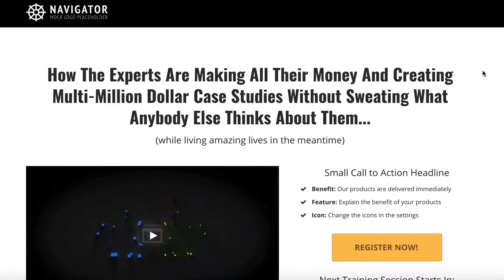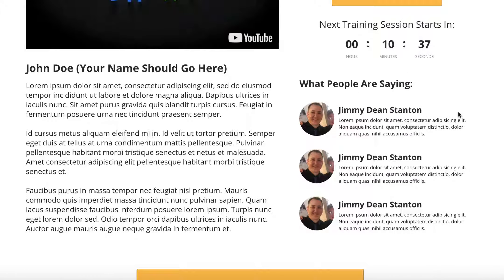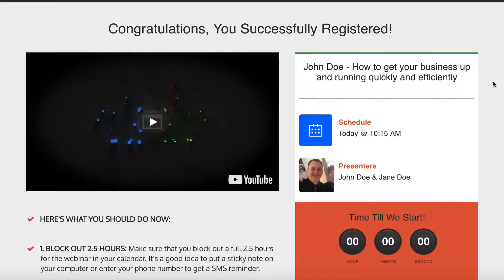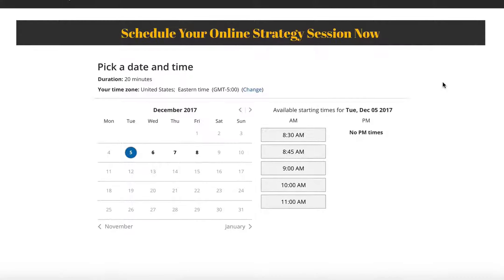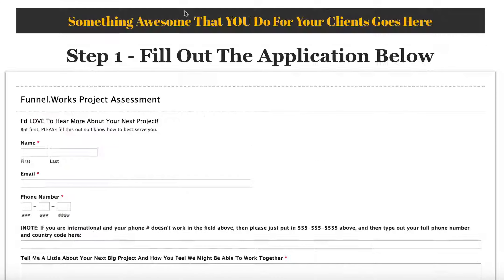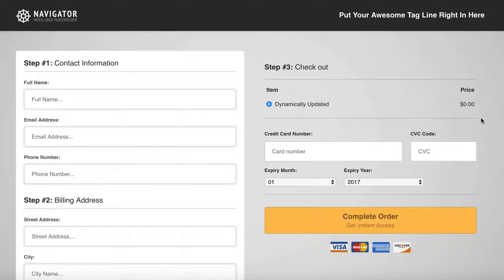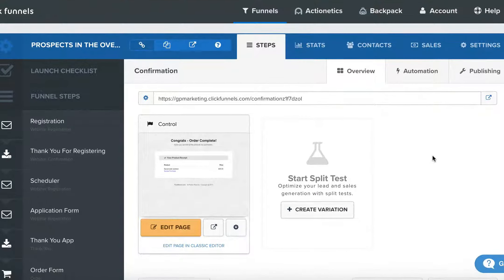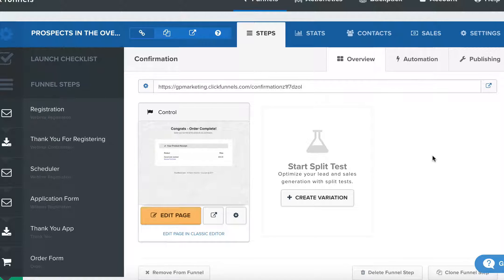Prospects In The Oven High Ticket Automated Webinar Funnel On ClickFunnels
Looking for a high converting, clean, simple, most elegant format for your HIGH TICKET REGISTRATION funnel system?

This fully branded and clean style high ticket funnel will blow your mind and put prospects straight in the oven, ready for closing in less than 48 hrs.

From ad conception to enrollment in your final high ticket program that costs over $5k, this is such a simple design that will yield high end results.

It all starts here, and everyone needs a start.

My private clients spend over $3k to have something like this custom designed, so to get your hands on a ready made high ticket funnel like this for only $297 is one of the best things you could ever ask for in life.

After being involved in the "high-ticket" space for over 3 years now, the biggest hangup I see is getting this built.

The concept makes sense, the funnel makes sense, the strategy and system make sense...

... But getting THIS built is one of the longest pieces to get right.

Seriously, though, you could have to pay over $2k to most funnel builders to get something like this built just like this (I know, that's how much I charged to build it for my first client), so to get it now for only $297 is an absolute steal.

You will need some third party software programs to embed in order to complete your funnel.

1 - A webinar program like Stealth Seminar, WebinarJam, Everwebinar, or GotoWebinar.

2 - A scheduler software app (like ScheduleOnce or Calendly) that can be embedded into your schedule page.

3 - A form application software app like Wufoo or any other embeddable form program you would like to use. I've heard JotForm is a good alternative as well.

Using these programs will enhance this funnel and are needed in order to make the entire funnel 100% functional...

Pages included inside of this funnel are:

Registration Page (works with Stealth, GotoWebinar, Everwebinar, WebinarJam)

Thank You Page (for use with ClickFunnels, GotoWebinar)

Schedule Page (requires third party app like ScheduleOnce or Calendly)

Application Form (requires third party app like Wufoo or JotForm)

Thank You Page (link to this page from Wufoo app so they are thanked properly after submitting an application)

Order Form

Confirmation Page

Members Login

Members Area

Everything you need to get up and running - just add your products, customize the look and feel, add video VSL to the registration page, and add your video content lessons.

Don't forget to link up your Stripe Account, Custom Domain, and Email Service Provider.

(side note: if you do not want to use a video, you can put a picture of yourself on the registration page in place of the video)